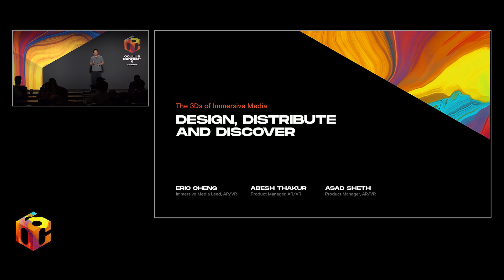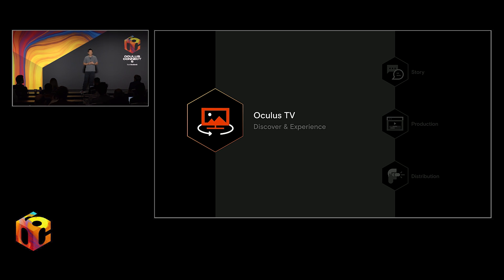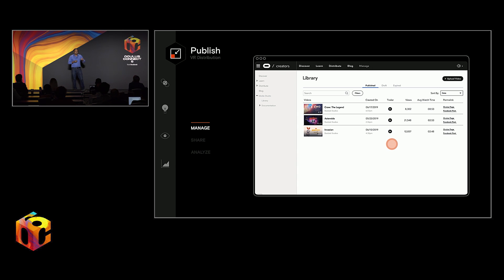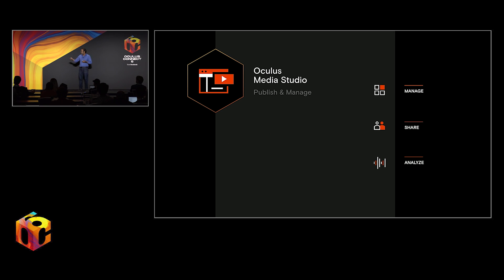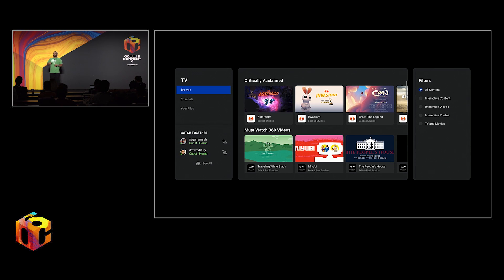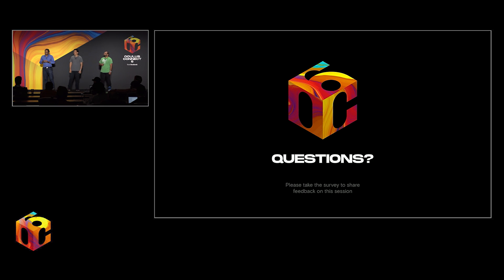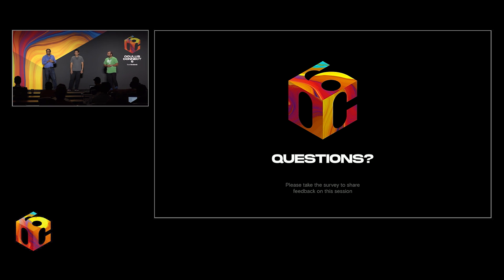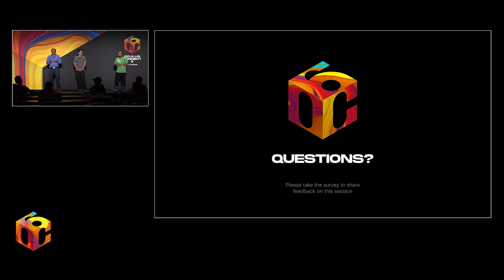The 3Ds of Immersive Media: Discover, Design and Distribute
You spoke, we listened. Workflows, ingestion, and distribution for immersive-media creators have been riddled with friction over the past several years. Join the Facebook AR/VR Media team to learn about new opportunities and approaches for creation, ingestion, and distribution of your content with the latest products made especially to reduce friction, and to support VR-first media. We will also share ways that you, as a creator, can build a presence and grow your audience.